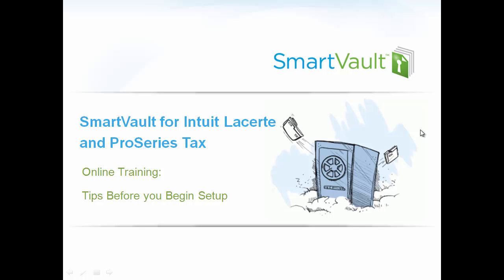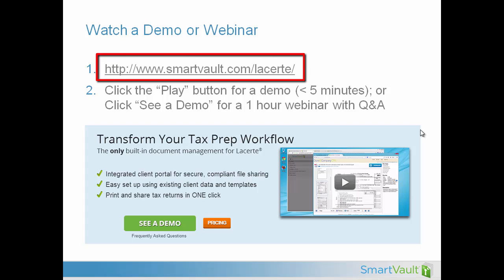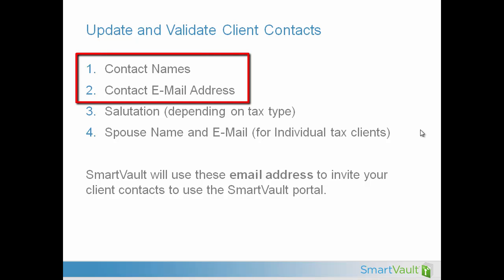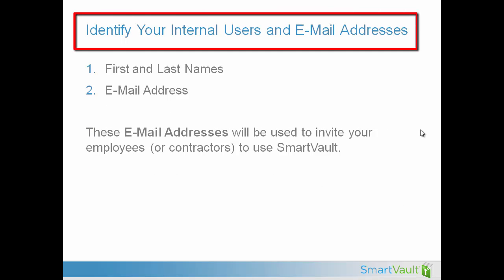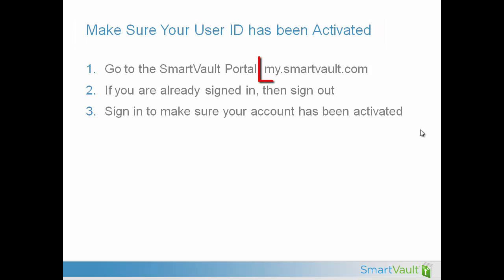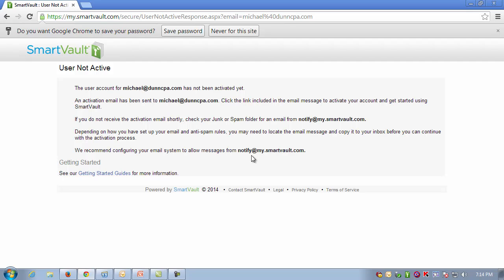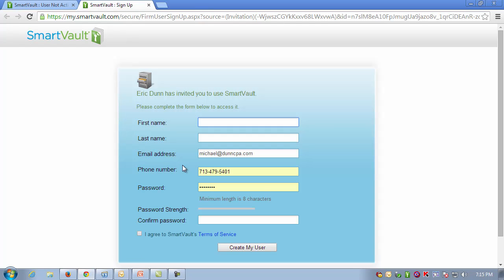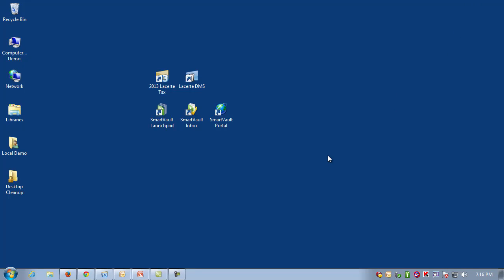Tips for getting started with SmartVault for Intuit Lacerte and ProSeries Tax